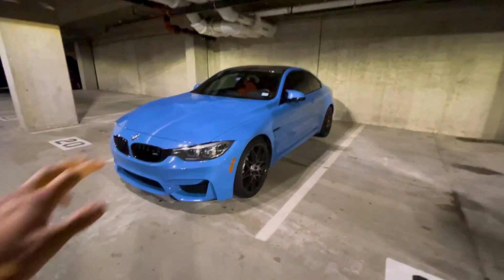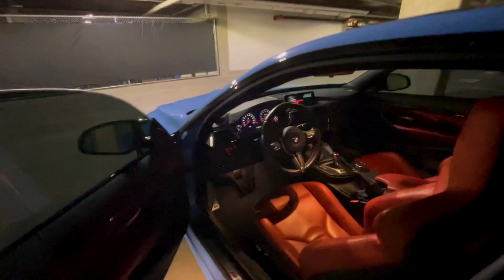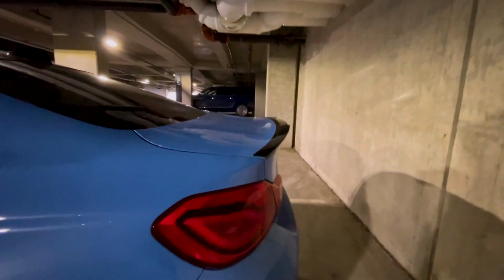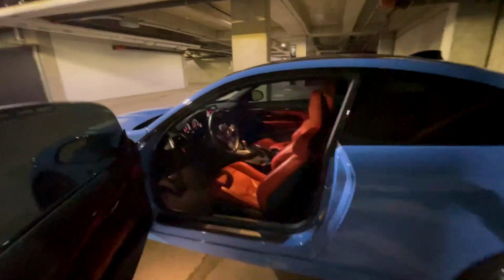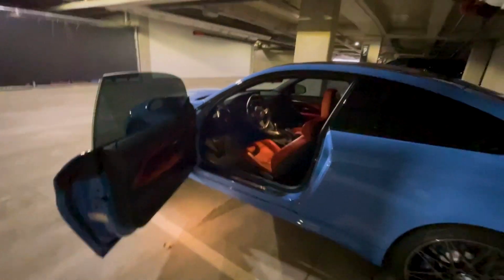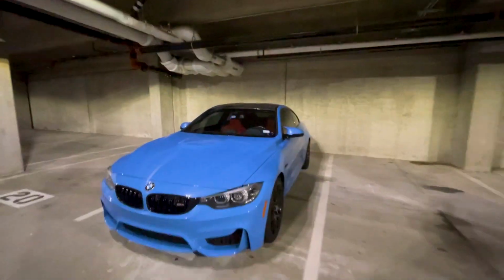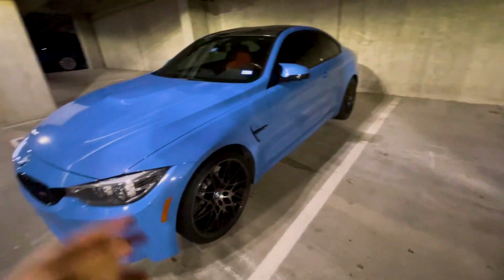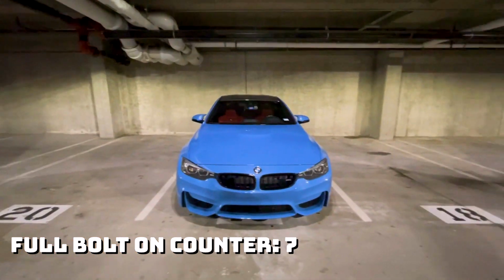I HATE THE BMW M4!!! Here is why...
Hey everyone! While I was in Dallas I rented out a BMW M4 and it didn't meet my expectations. I have a love-hate relationship with the M4. In the Full Bolt-on version (Intake, Intercooler, Downpipes) and a tune this car is really awesome, but comparing this car stock to other stock cars for the price point I wasn't impressed.

Drop a guess down below of the vehicle we are adding to the channel! (It's super epic)